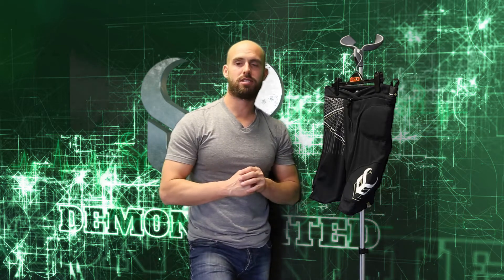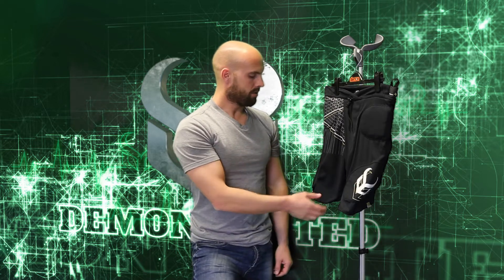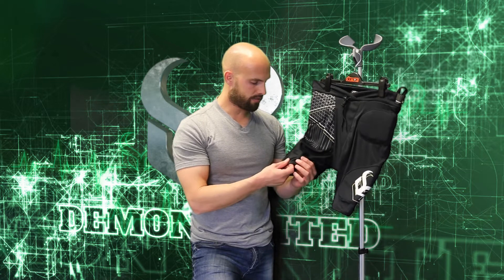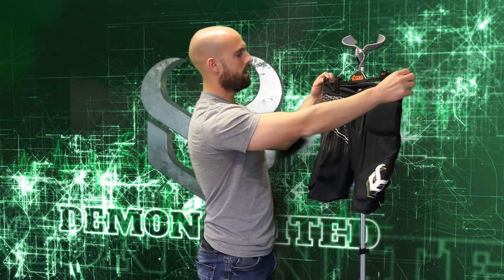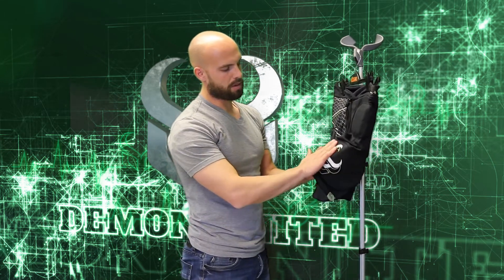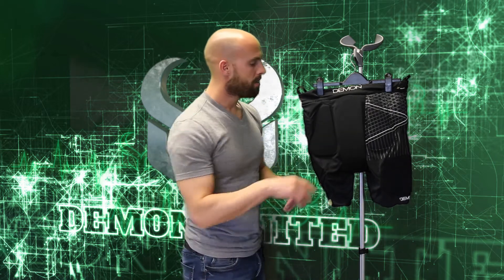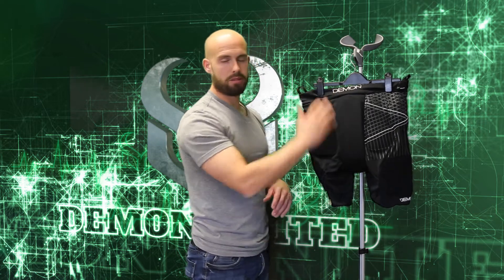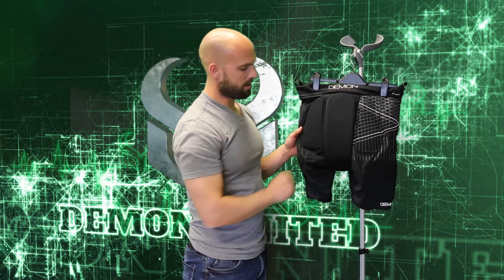Flexforce pro short mens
Demons Flexforce Pro Shorts mens   DS1300